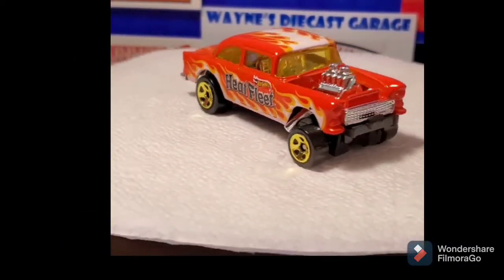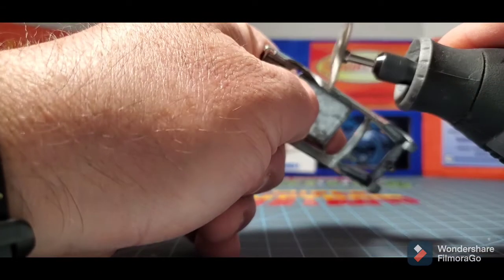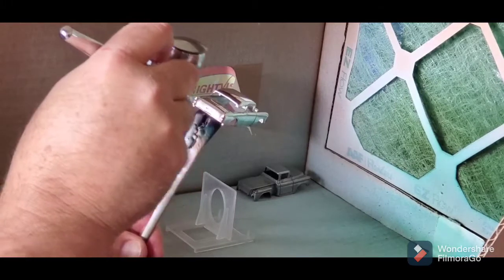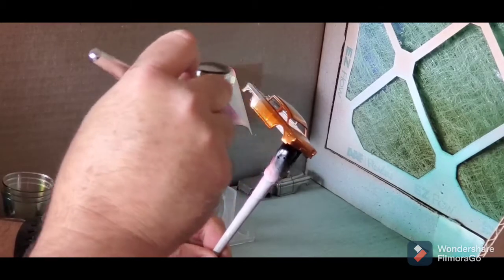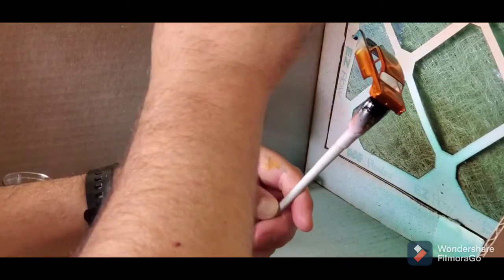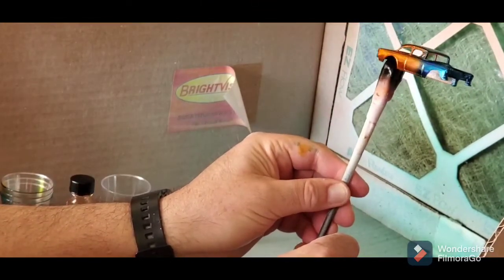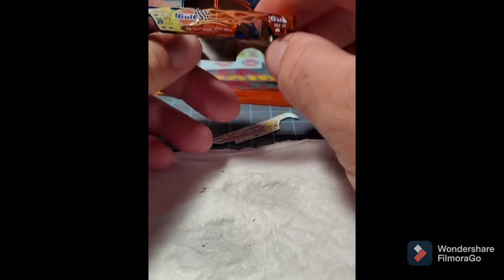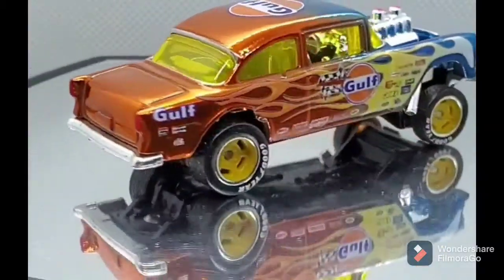Custom Hot Wheels 1955 Chevy Gasser (Gulf Theme) WOW!!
Had fun doing this 1955 Chevy Gasser (Gulf Theme) Really cool spectra flame paint from the Redline shop go check them out at redlineshop.com. Decals from nblogistick on Ebay. Hope everyone enjoys the video. Thanks 💯👍